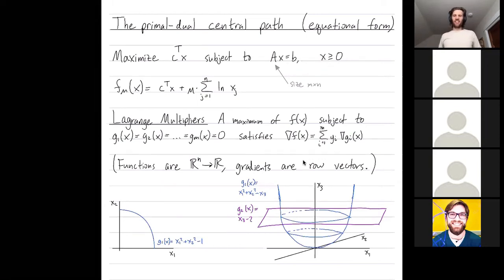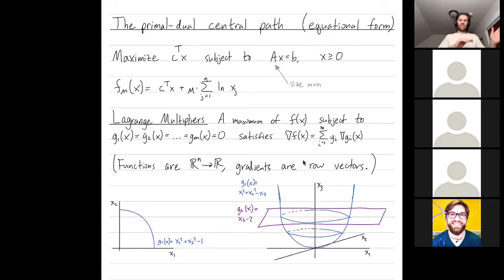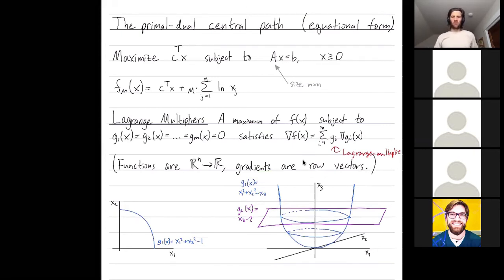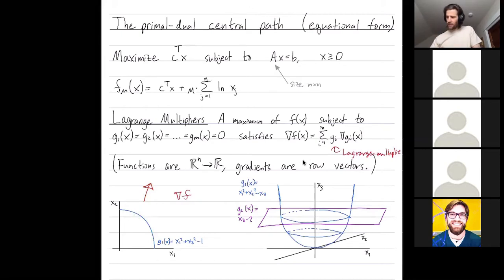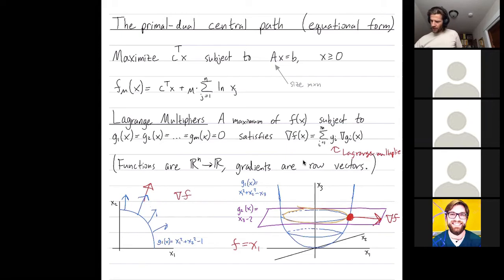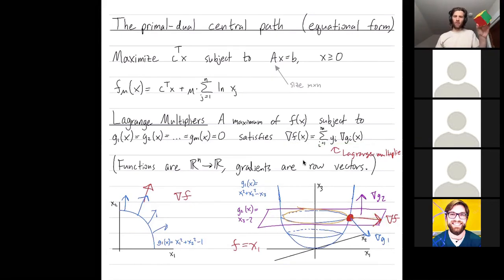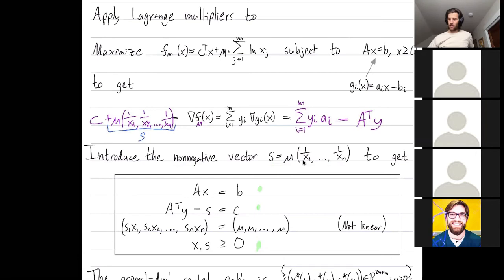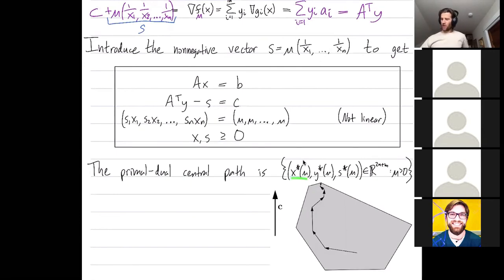Linear Programming 39: Interior point methods - The primal-dual central path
Abstract: We show how the primal-dual central path interior point method can be derived from Lagrange multipliers, and we explain a little bit the connection between Lagrange multipliers and the duality of linear programming.